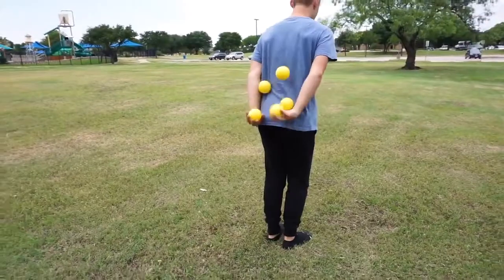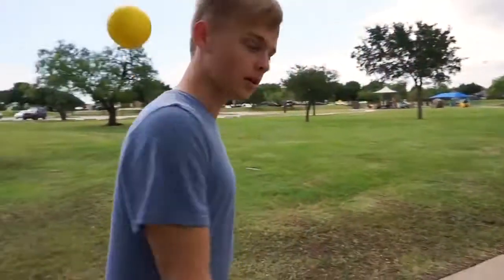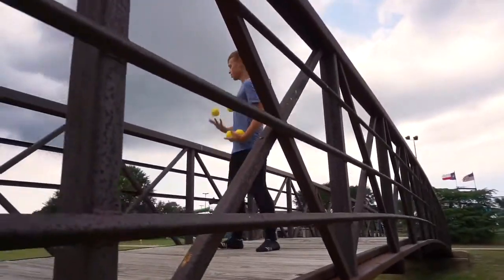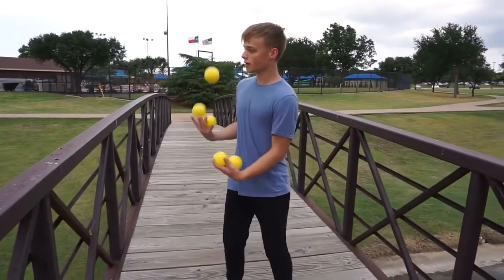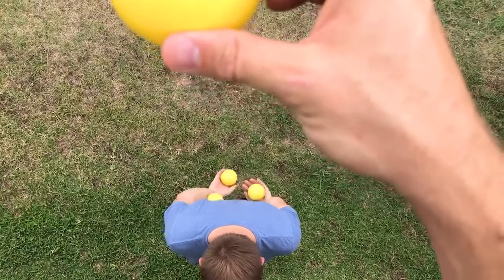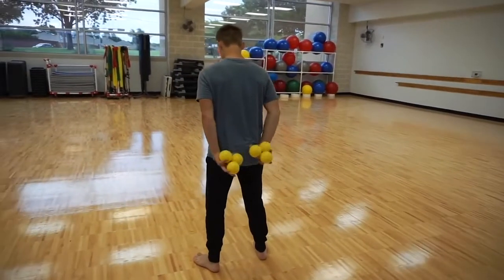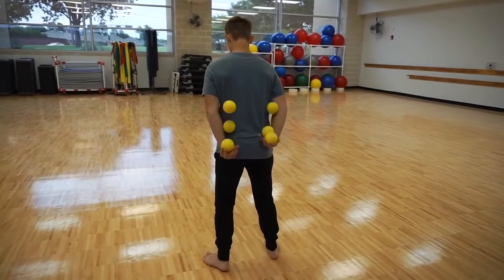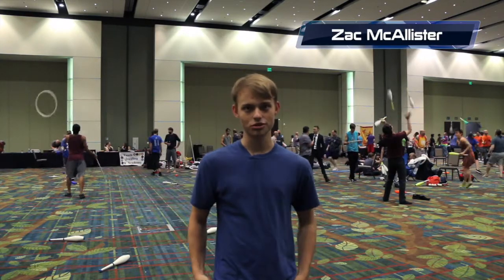Practice Tips from the Pros Ep. 14 - Zak McAllister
Zak Mcallister, a 3 time world record holder, is making a name for himself for his creativity and monster skills. He's another of the young pros featured here that even the seasoned pros can learn from. And his tips are worth the watch. Special thanks to the Teakle family for catching up with Zak in Cedar Rapids this year!